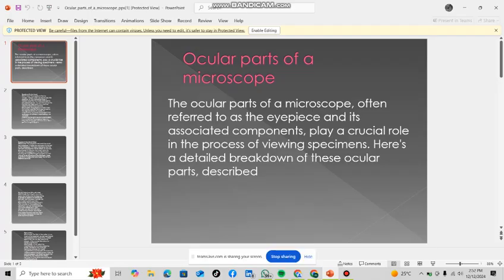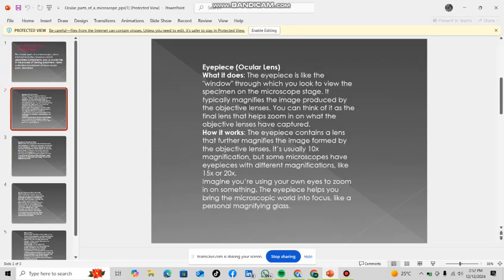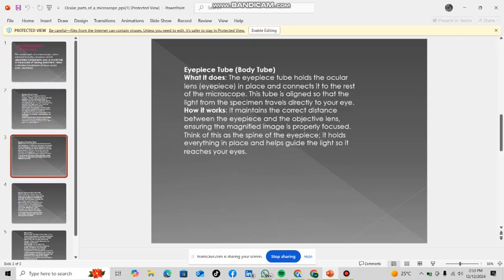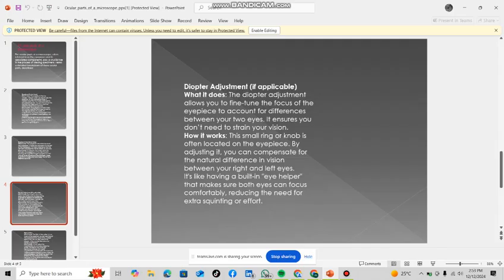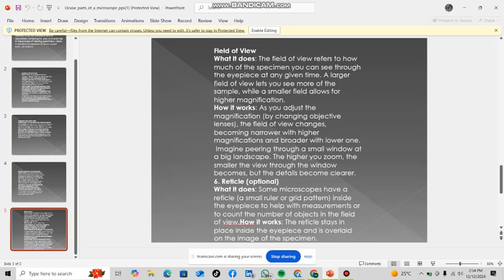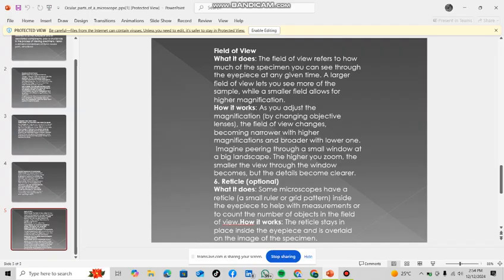online classes using Microsoft teams